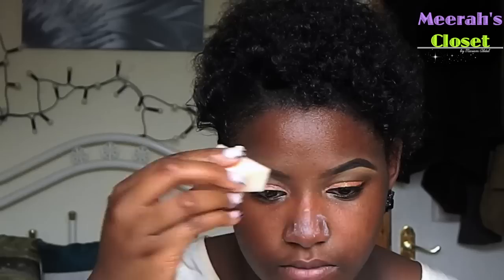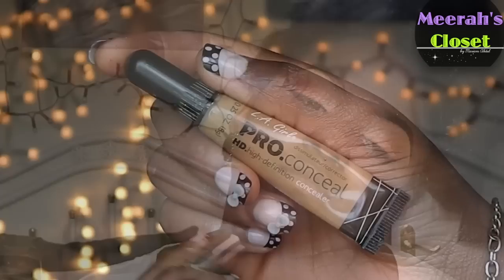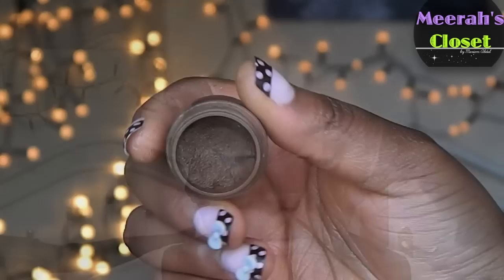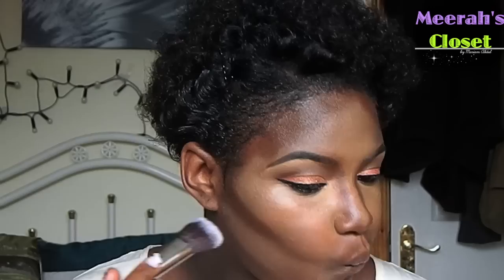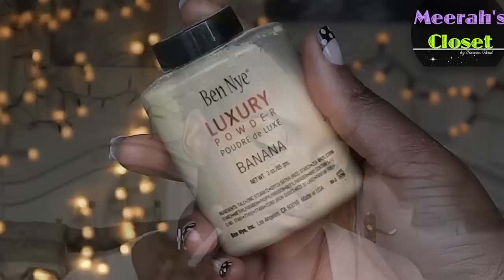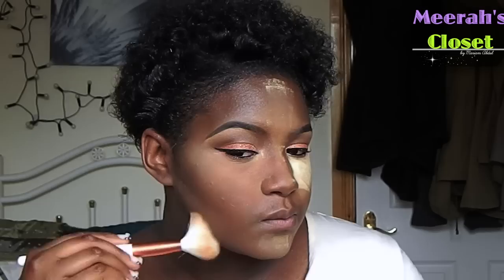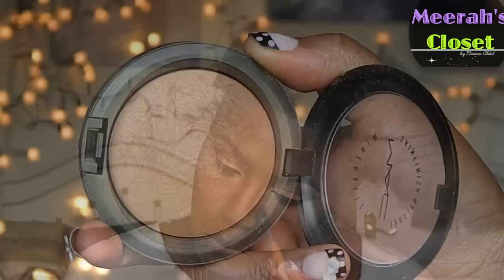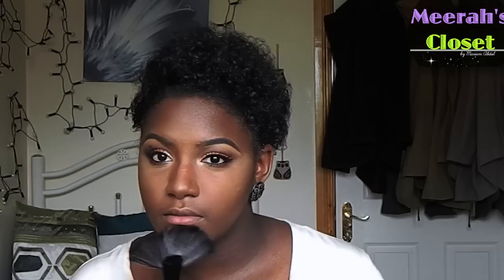How to - Contour n Highlight like a GAWD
Please S U B S C R I B E ITS FREE

STAY C O N N E C T E D WITH ME

KAI - MORELL
IMPOSTOR - PUCADO ft KAMAR
RANDS and NAIRAS - EMMY GEE ft AB CRAZY& DJ DIMPLEZ